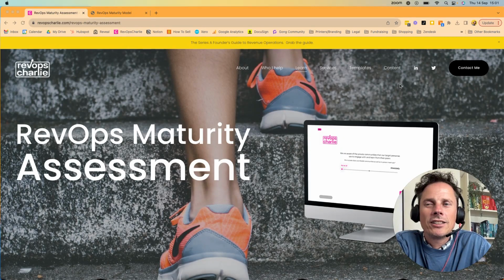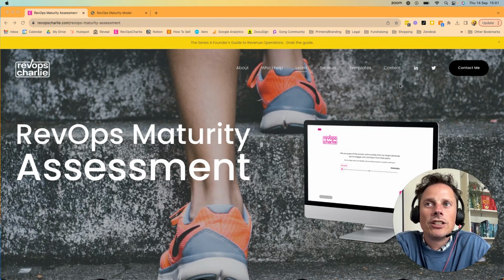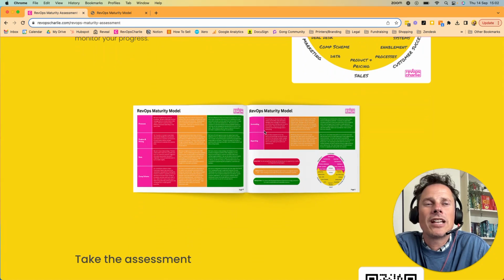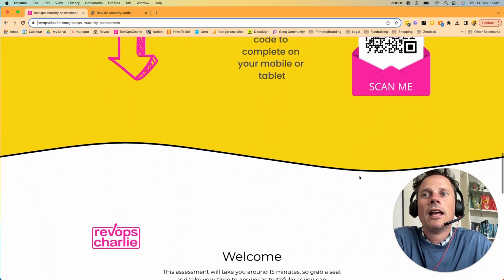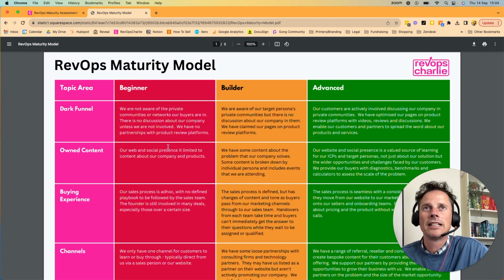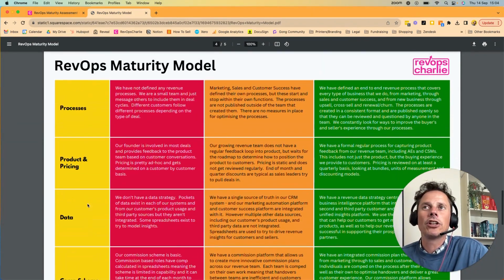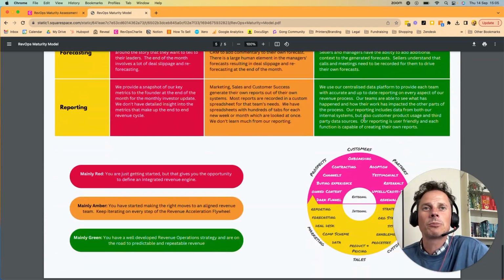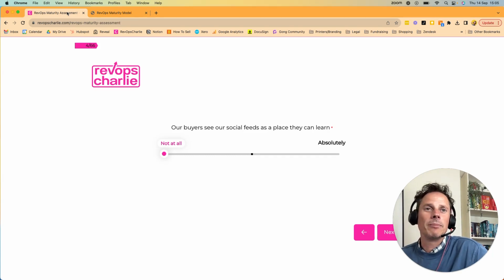RevOps Maturity Assessment Overview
The RevOps Maturity Assessment allows you to benchmark your own revenue organisation against your peers and best practice.

I'll walk you through how to initiate the assessment, explain how to respond to the questions and introduce the output you will receive via the RevOps Maturity Model.